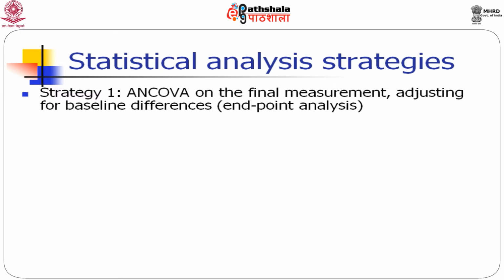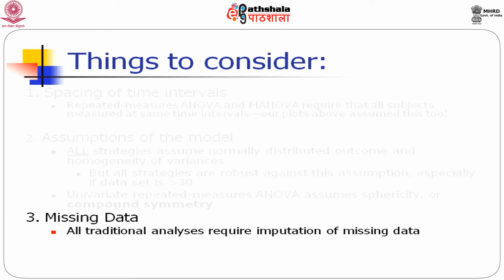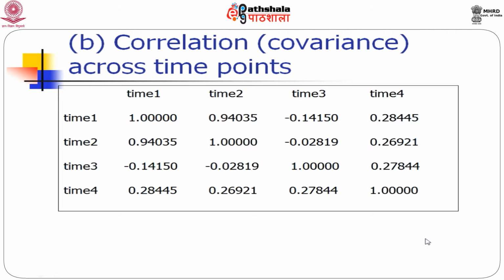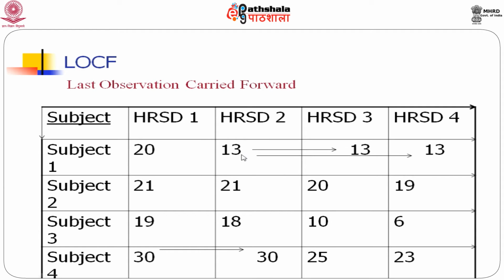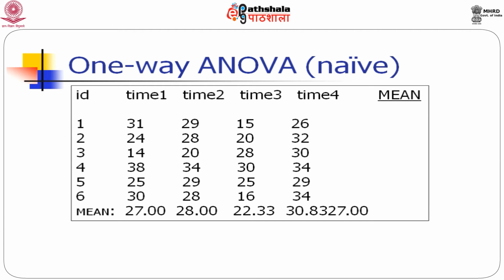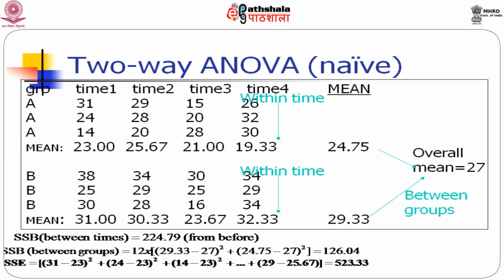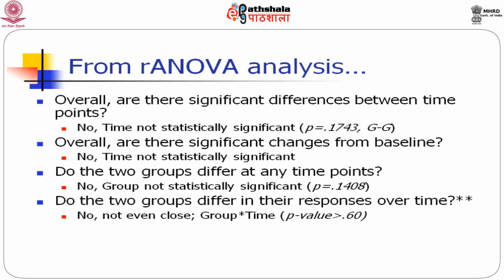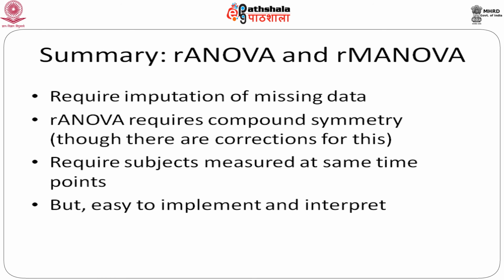Statistical Analysis Strategies Final With objectives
Module: Statistical Analysis Strategies

Content Writer: Prof Kalyan Das